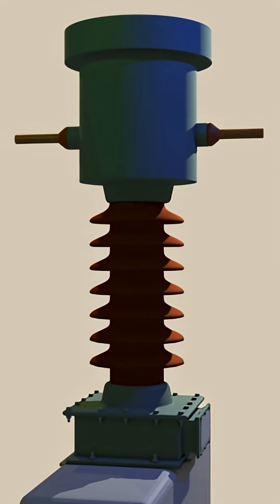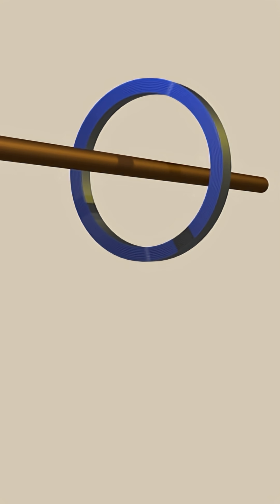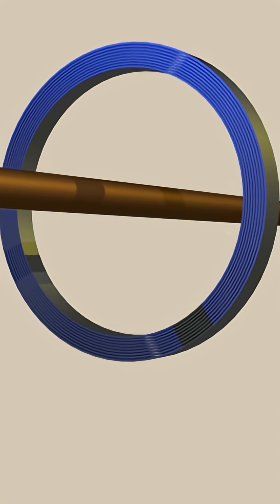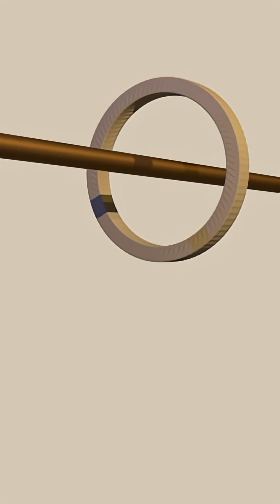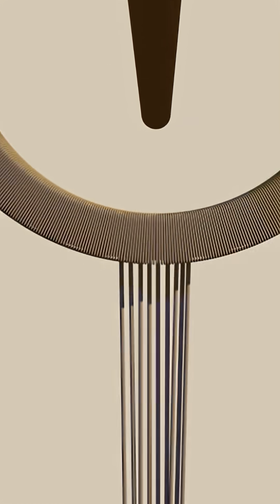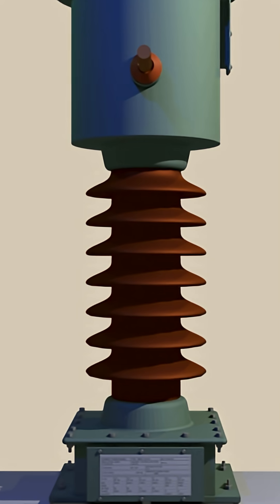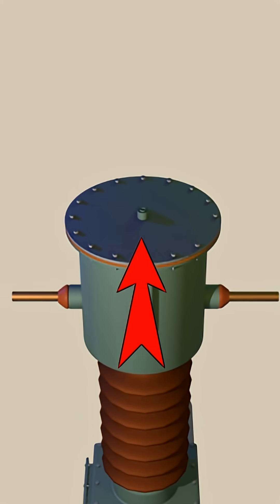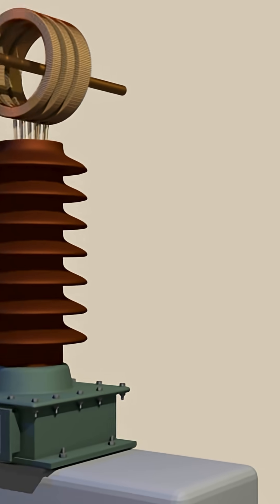Live Tank CT Construction Explained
Discover the complete construction details of a Live Tank Current Transformer (CT). This video explains its components, design, and working principles in a clear and simple way. Perfect for electrical engineering students, professionals, and enthusiasts who want to understand how live tank CTs are built and function in high-voltage systems.